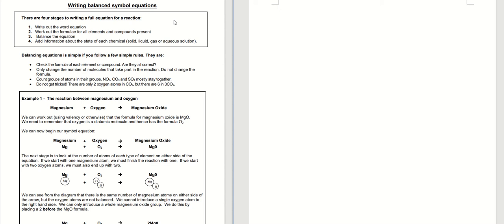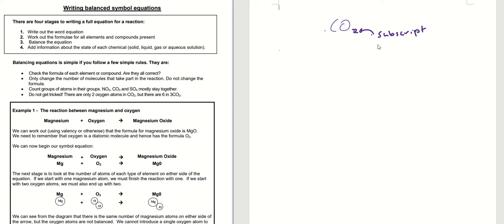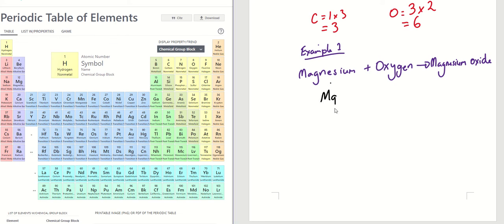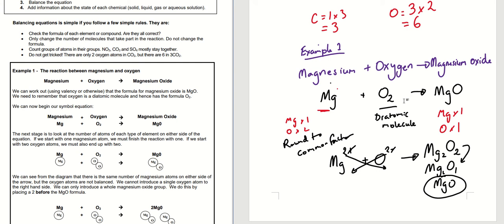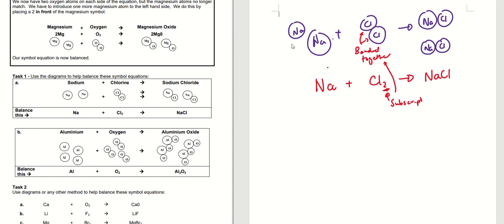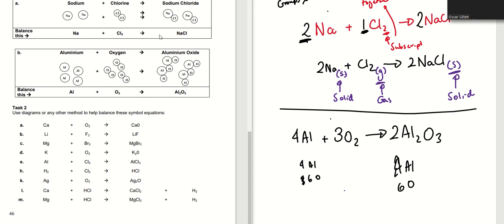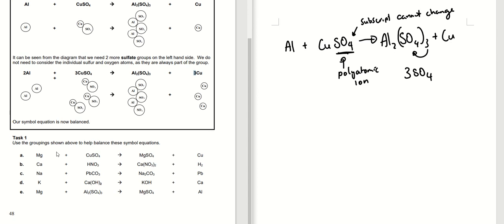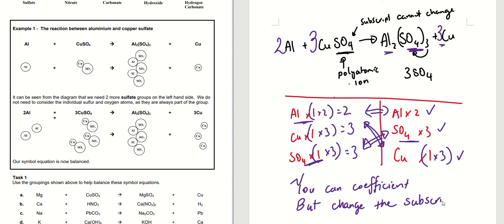Lesson 10 - Balancing Chemical Equations